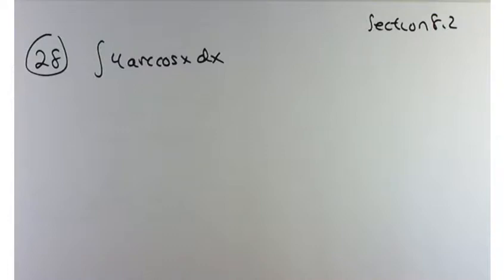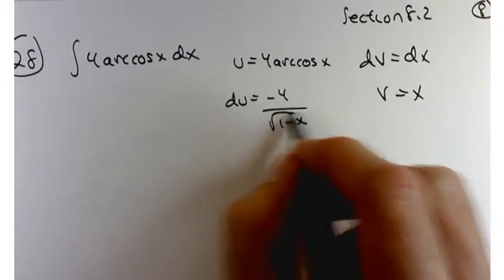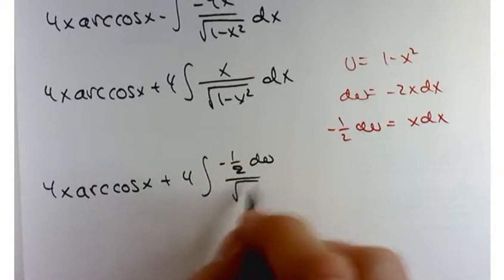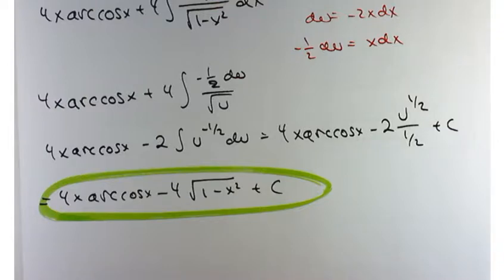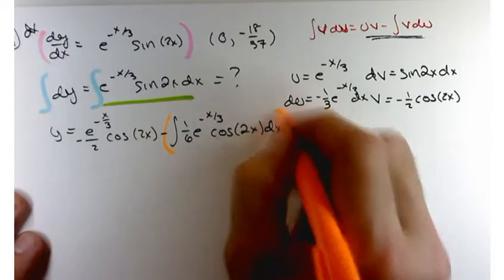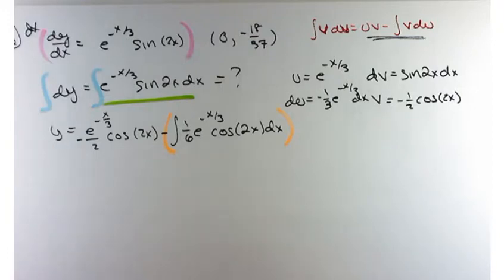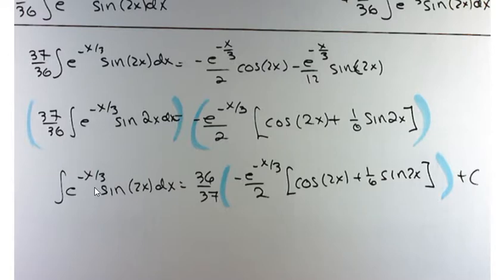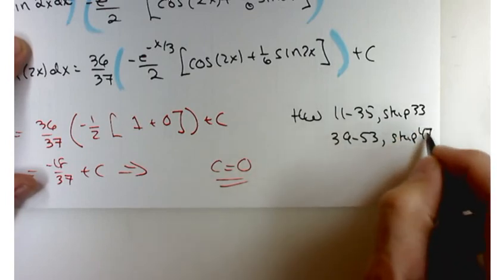Section 7.1 Integration by parts (Part 2) Fall 2017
Integration by parts.  Note that this section has been re-titled so that it matches the 8th edition of Stewart.